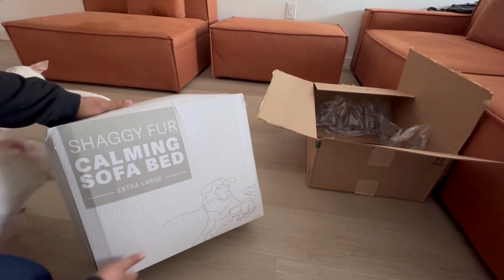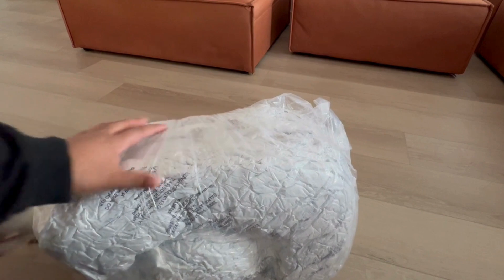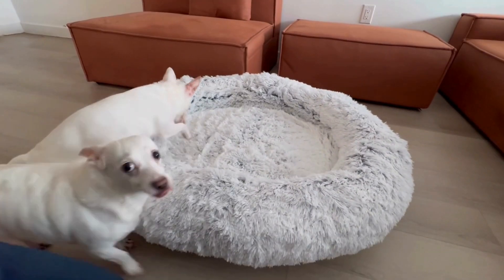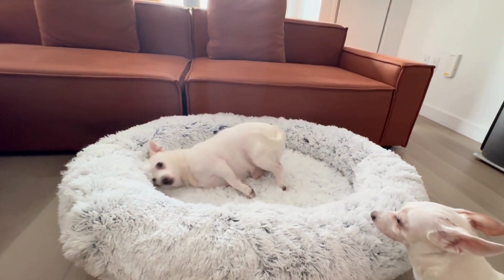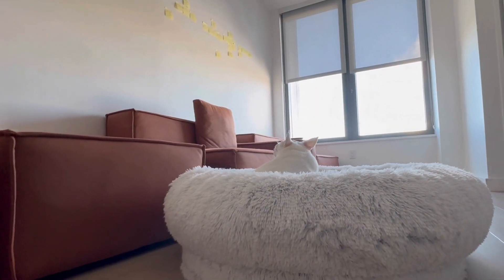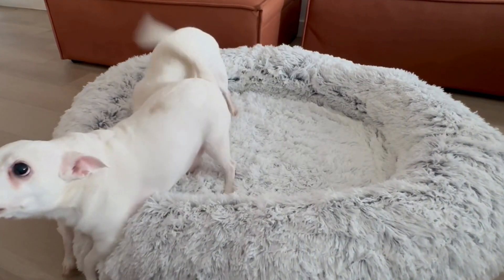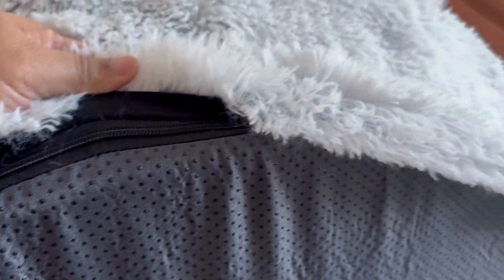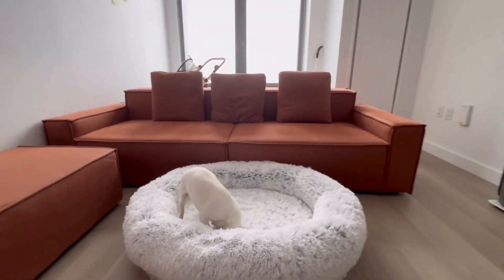Orthopedic Calming Bed for dogs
Orthopedic Doggie Bed :(affliate link)